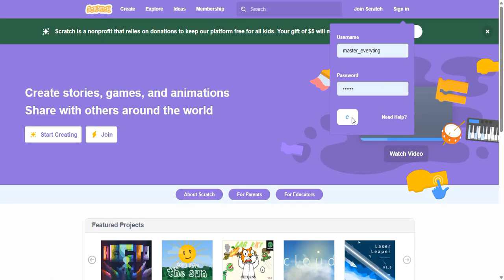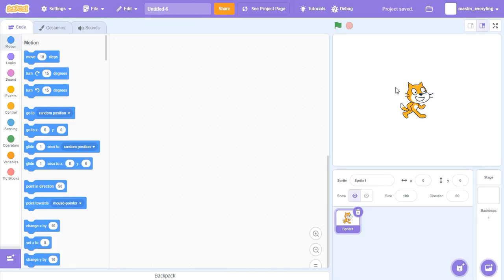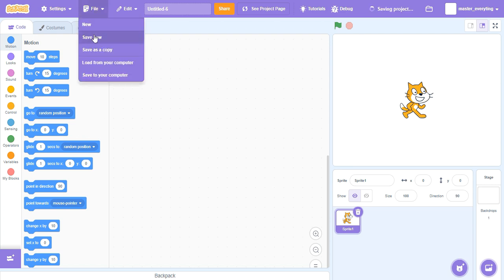02 | Creating a New Project In Scratch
This video explains how to create a New project in Scratch.